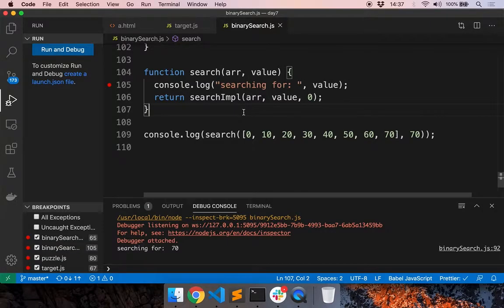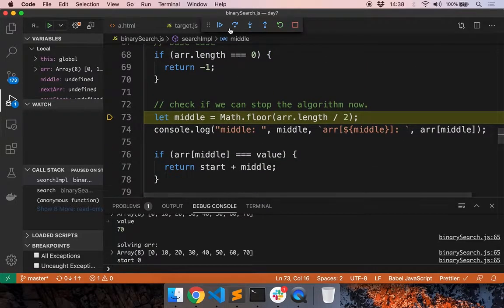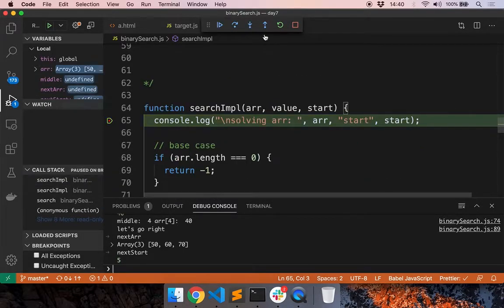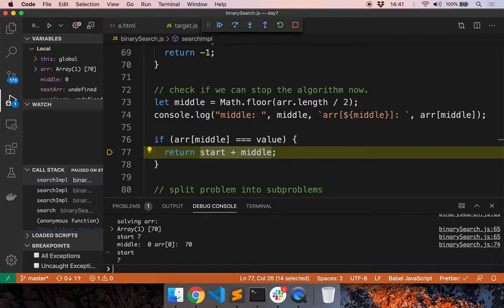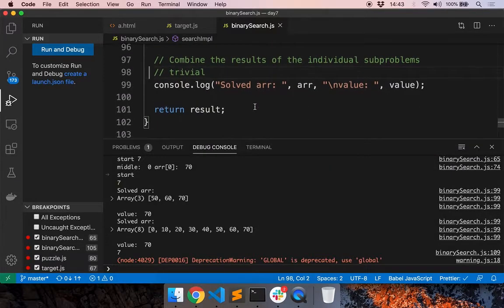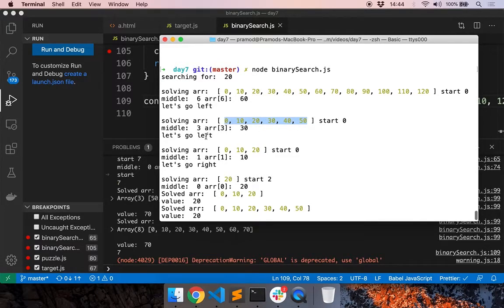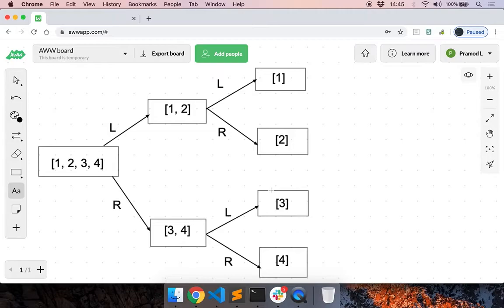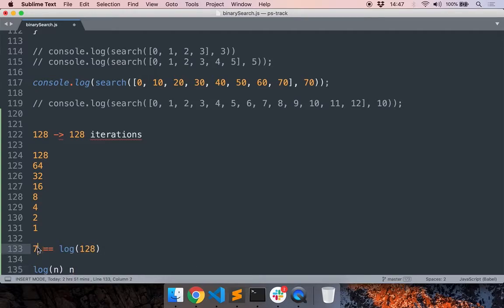Problem Solving Track - Recursion - Part 2 - Binary Search 2